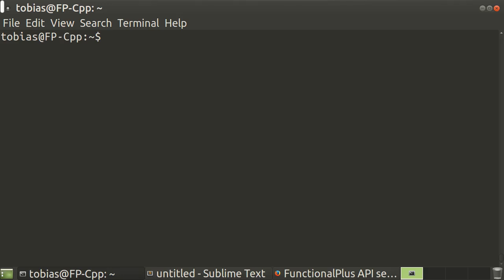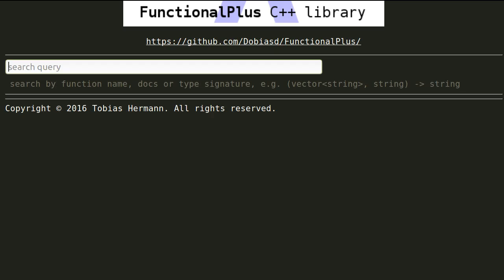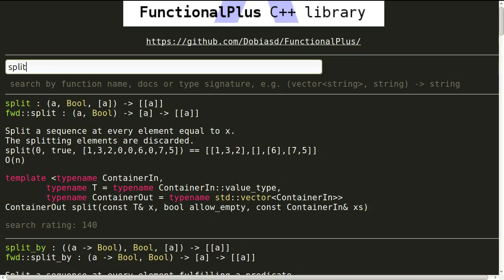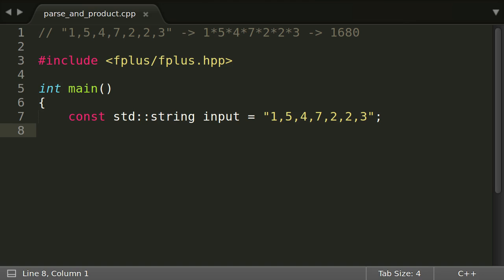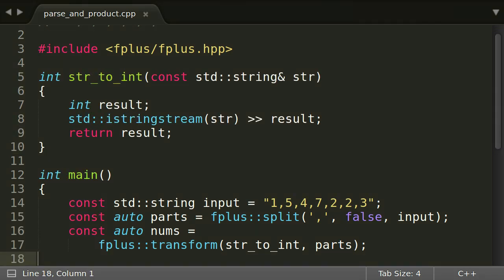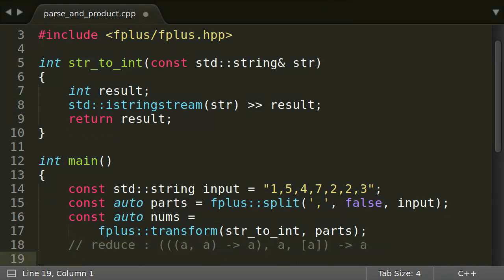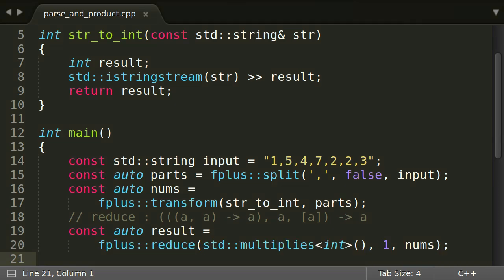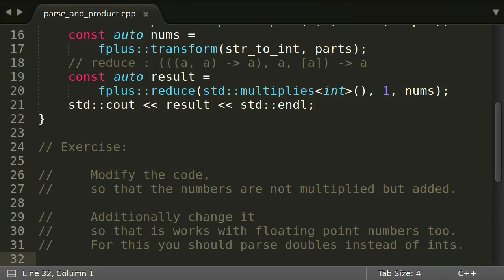Functional Programming using C++ (5/27) - Programming challenge: Parse and product